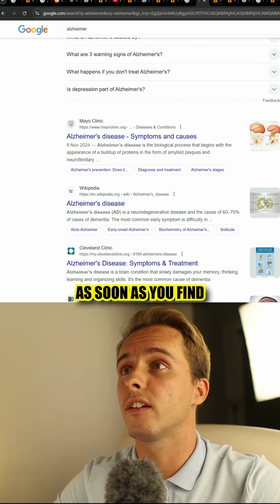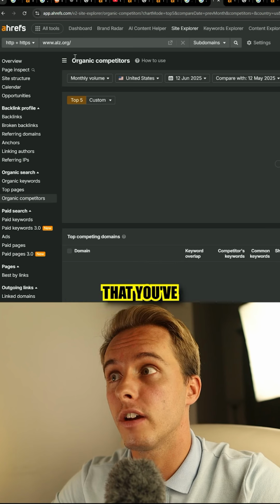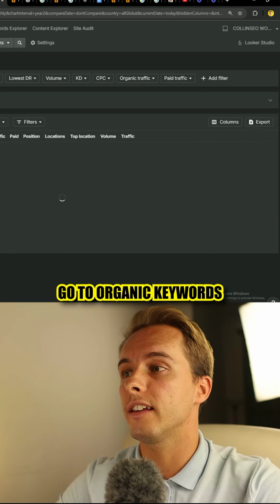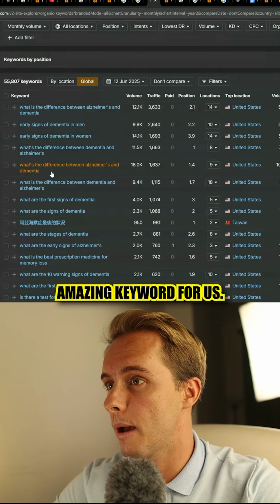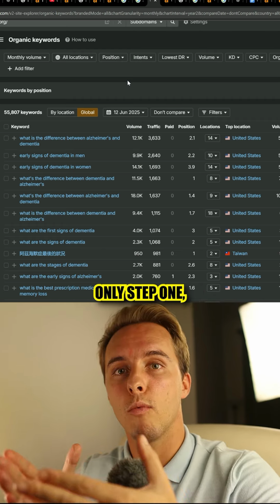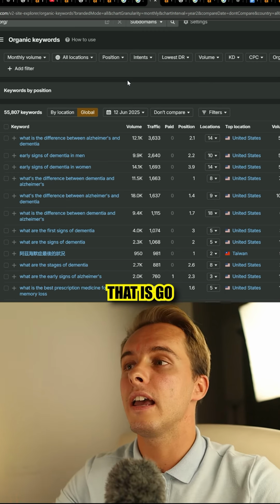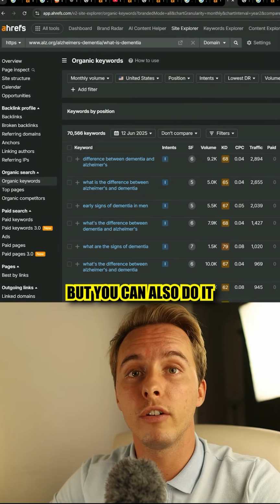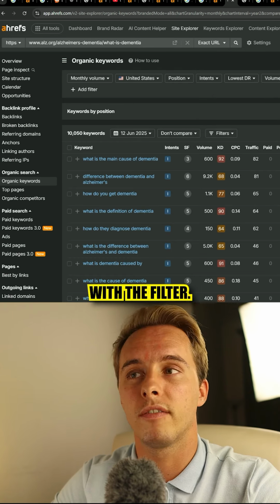How To Find Long Tail SEO Keywords (But Each Strategy Gets More Advanced). Part 3.